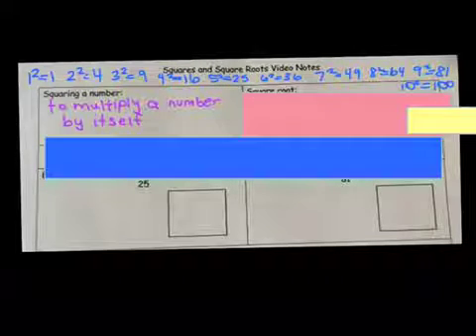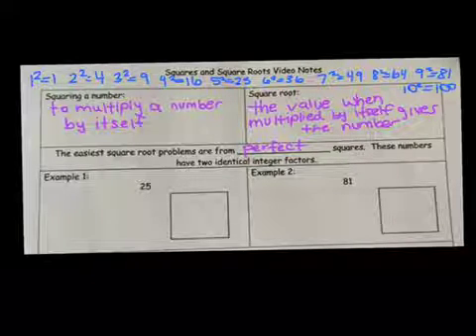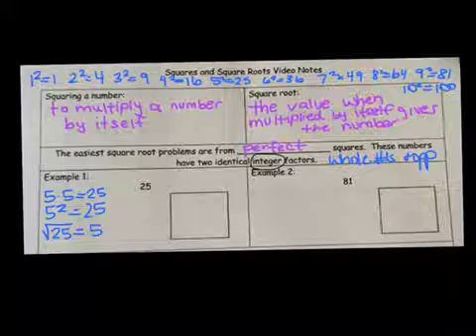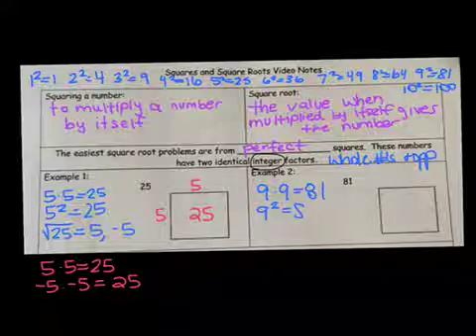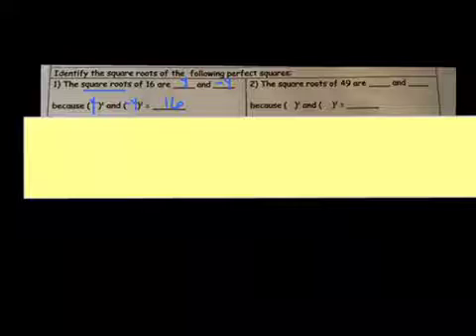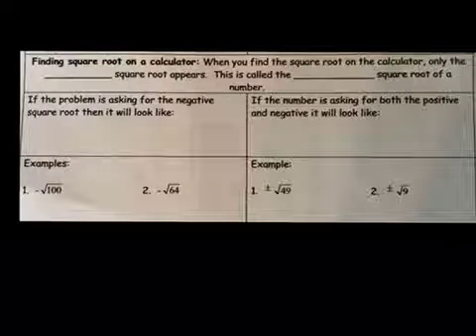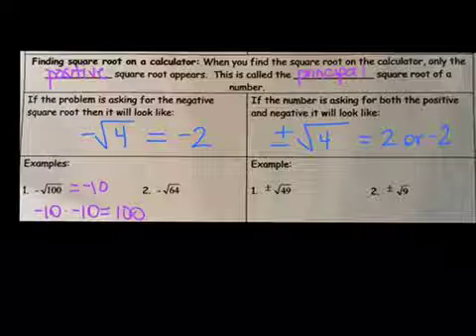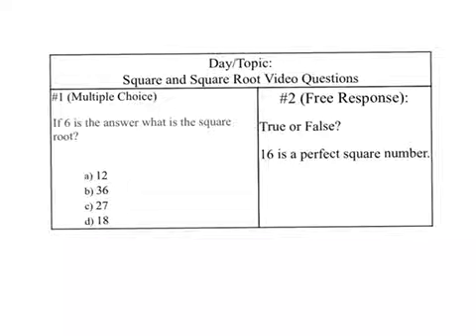Math 8 1-1 Squares and Square Roots